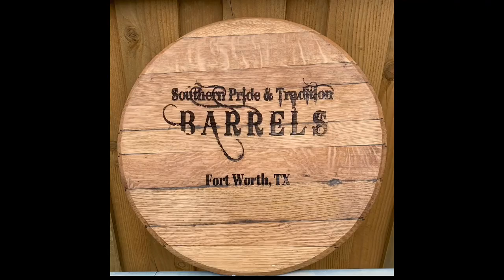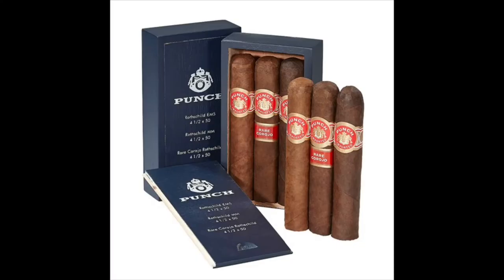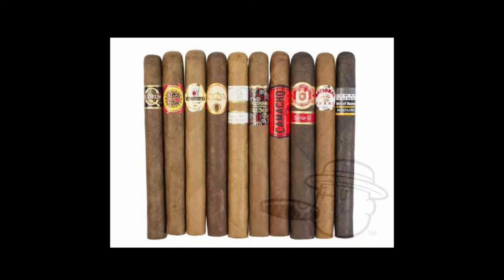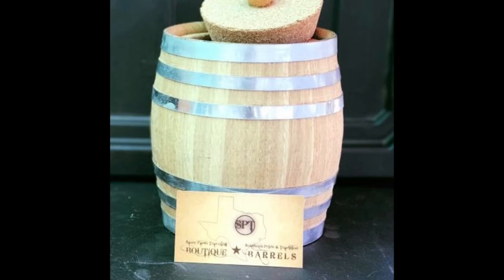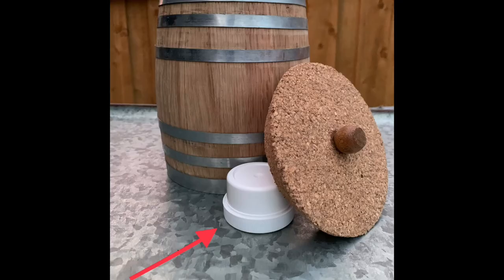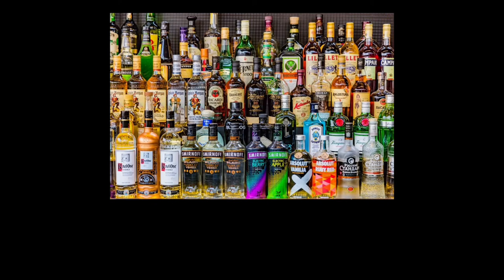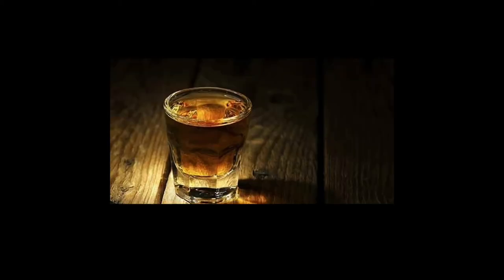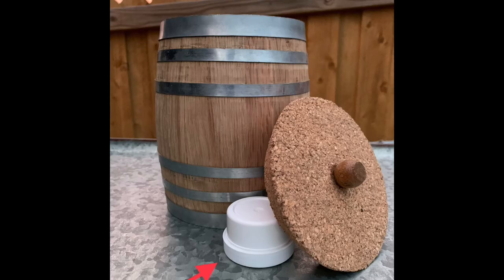Cigar barrels w/ Cliff